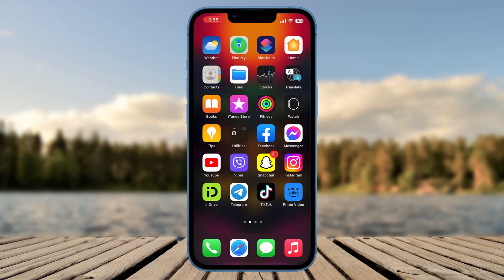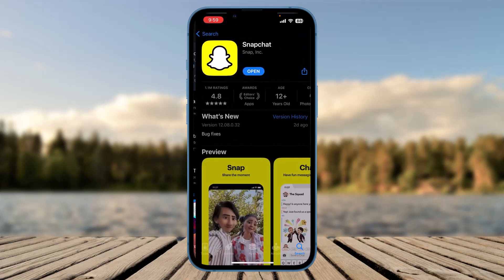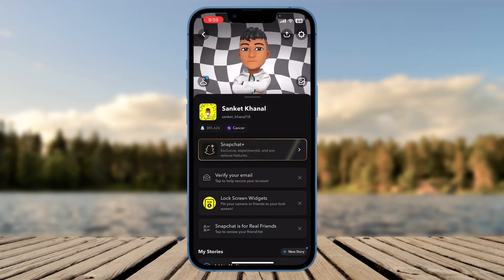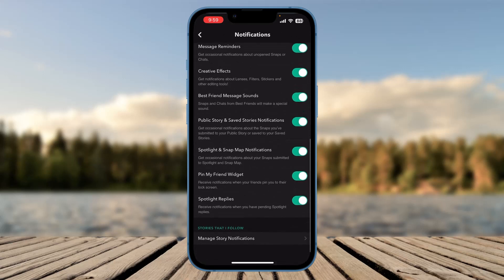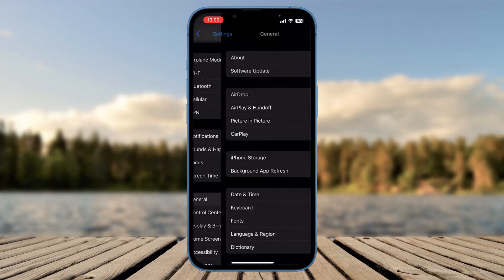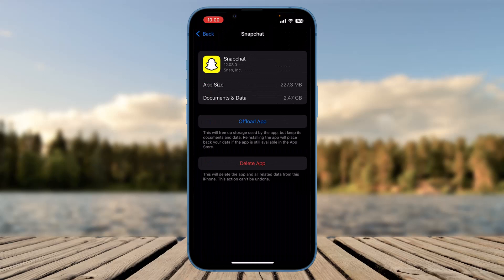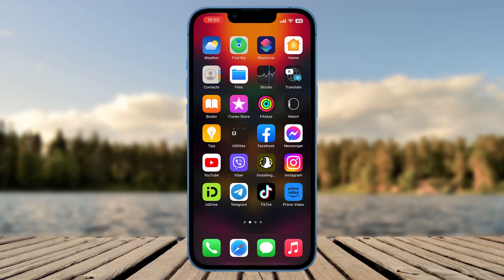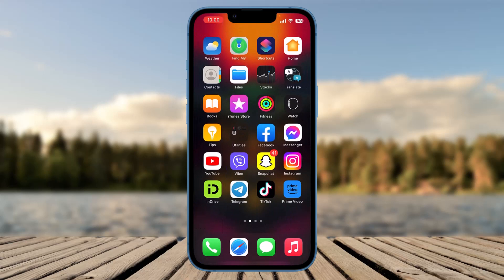Fix Snapchat Notifications Not Working on iPhone !! Fix Snapchat Notifications Not Working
Want to know How To Fix Snapchat Notifications Not Working  but don't know how?
This quick video will guide you to Fix Snapchat Notifications Not Working

So, in this few simple steps you can successfully Fix Snapchat Notifications Not Working